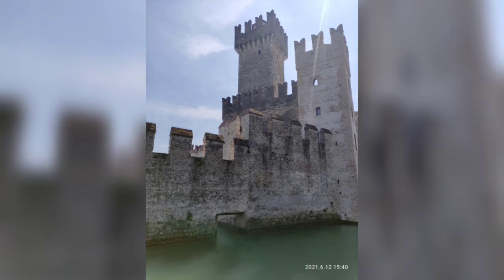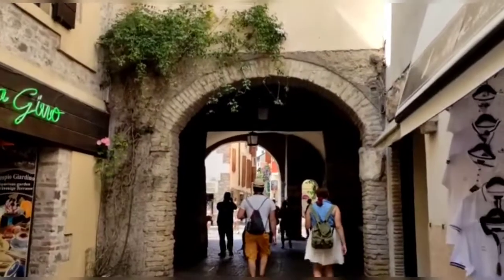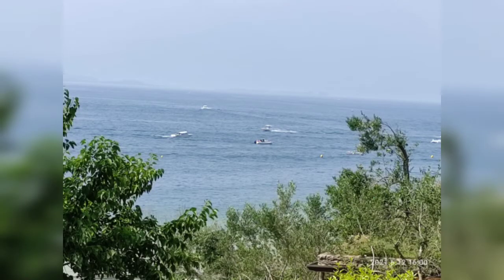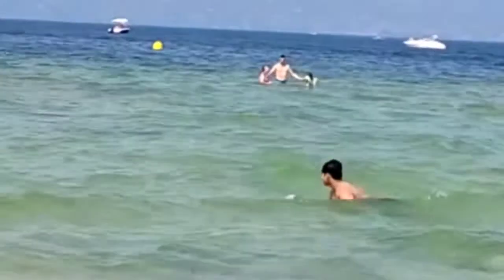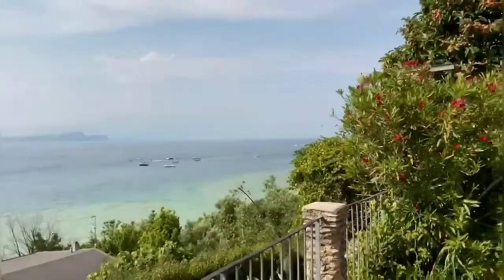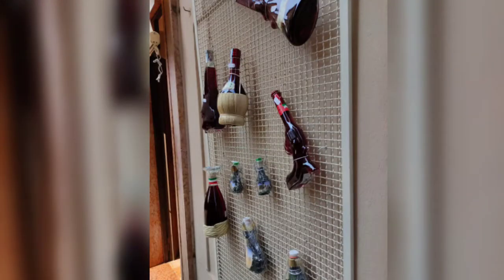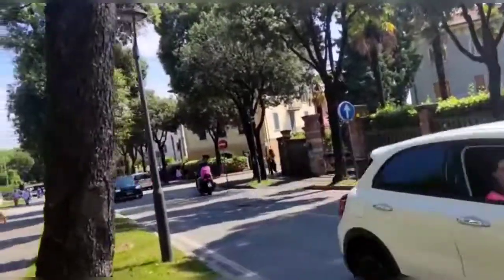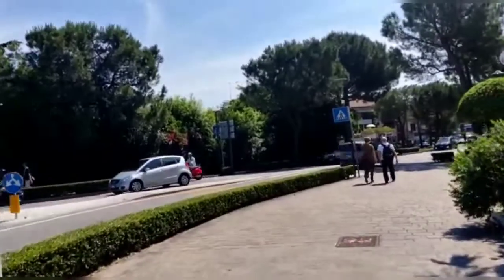Sirmione Castle.. Jamaica Beach... Lake Garda Part -5...lago di Garda..Beautiful lake in Italy.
This is our 5th video of Lake Garda. In this part we visited Castleo di Sirmione and Jamaica Beach. Lake Garda is very beautiful and large.It is surrounded by many small beautiful villages..It is better to stay 3to 4 days to explore the whole  area. If you spend a day then choose few places to visit as per your like.
Ferry trip is also a very good way to enjoy your quick visit.

Way back in India we were curious about how life would be in a new city, how it feels like to be without your family, friend, known environment, food, and festivals… these questions may come to many of you, so I am trying to capture glimpses of our daily life… How the day to day life of a middle-class Indian Bengali family in Milan, Europe.. In the future, we have a plan to visit many places in Europe and make videos of them.